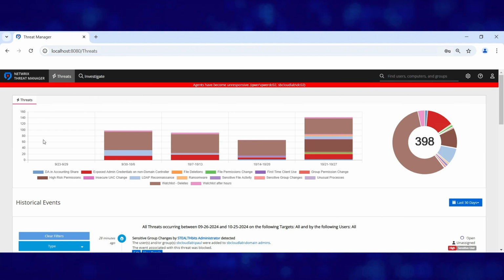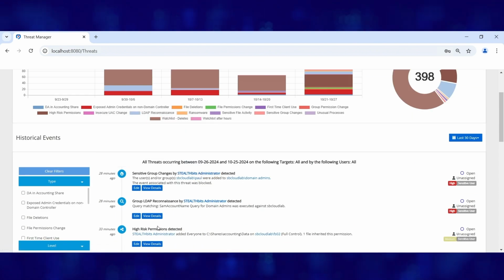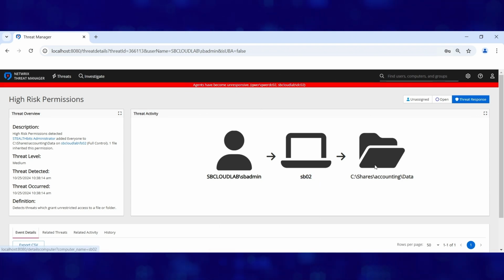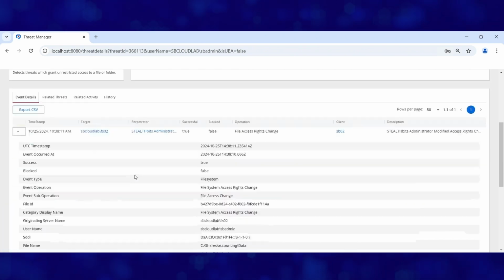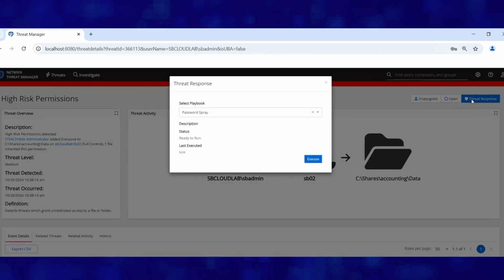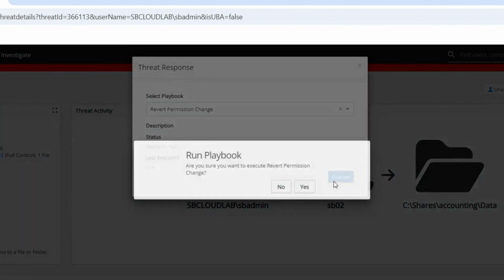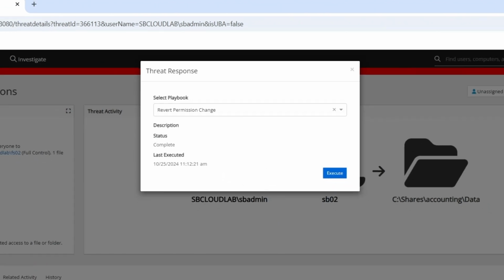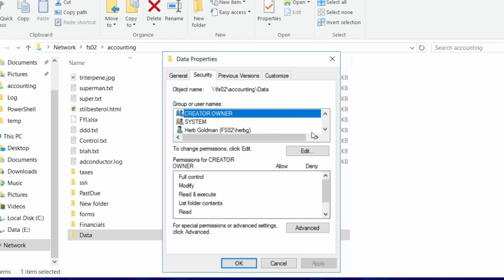Netwrix Threat Manager Threat Response Demo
💡 Eliminate Manual Intervention with Netwrix Threat Manager!

Easily reduce your mean time to respond to AD and file system threats. When high-risk changes occur, like granting "Everyone" full access, automated playbooks instantly restore secure configurations.